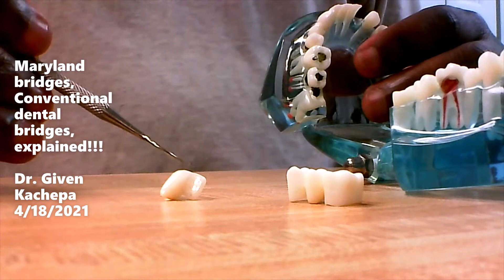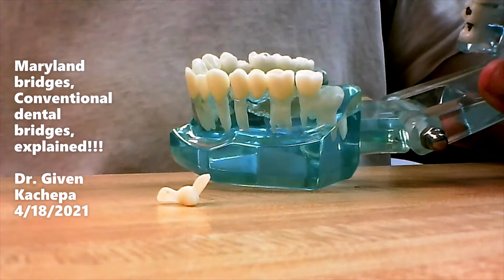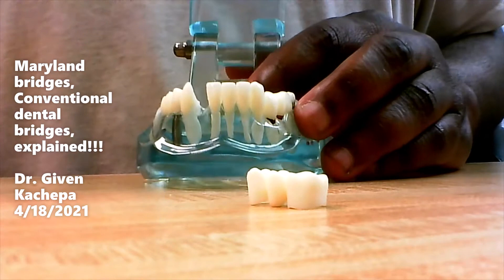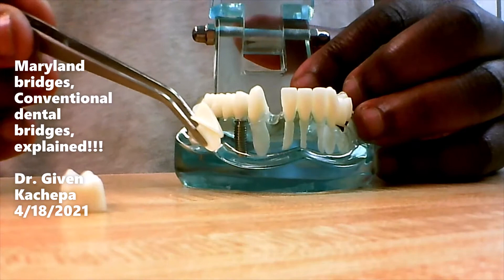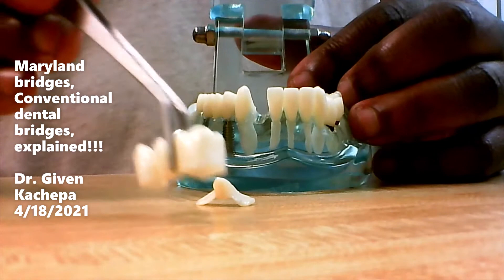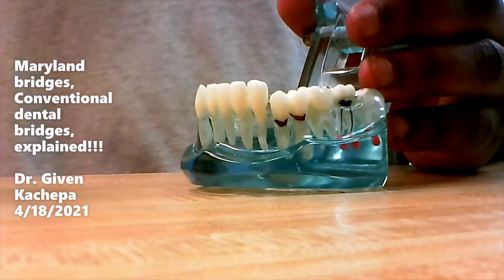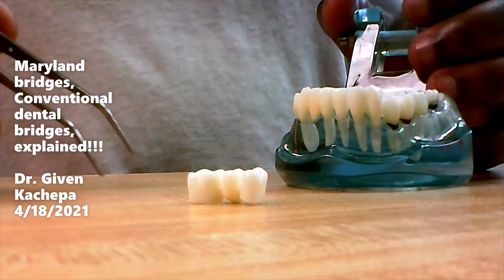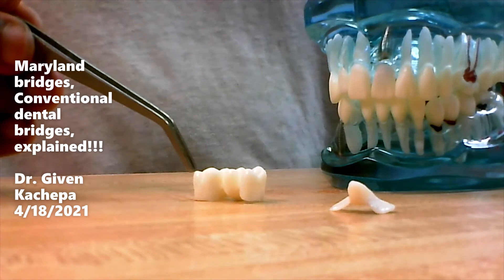Maryland bridges, Conventional dental bridges, explained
/Maryland bridges, Conventional dental bridges explained, Dr. Given Kachepa
4/18/2021